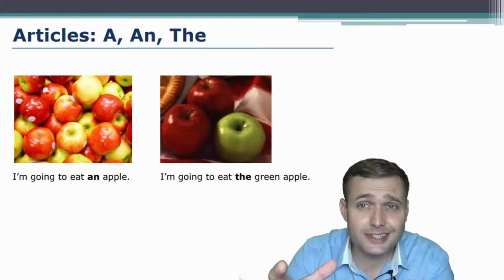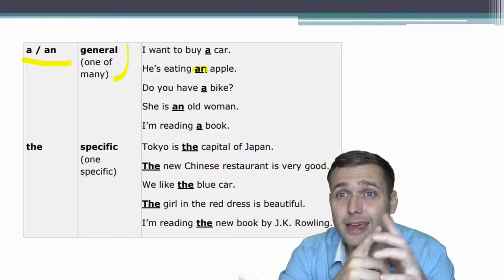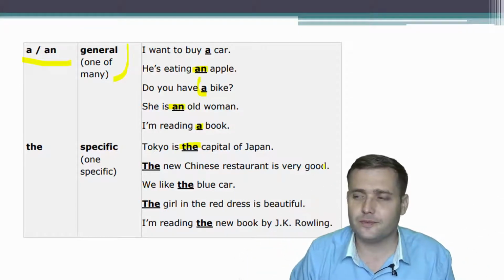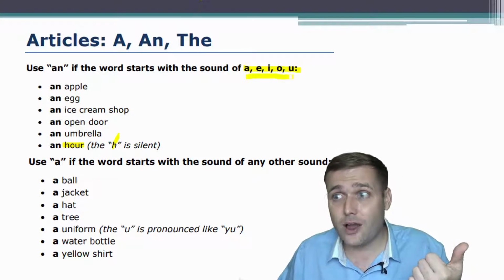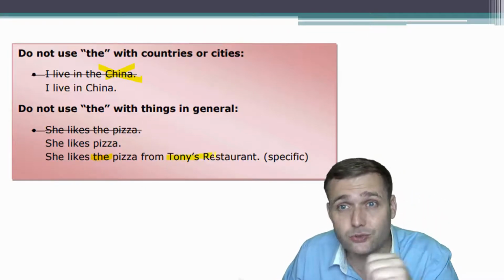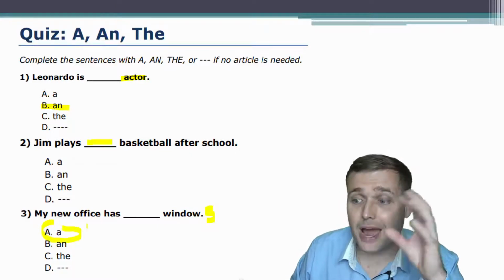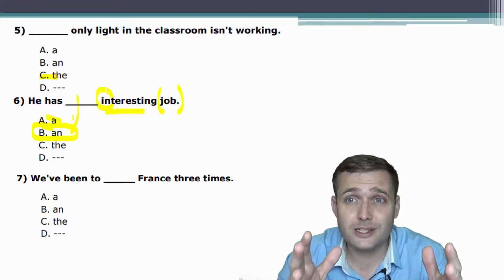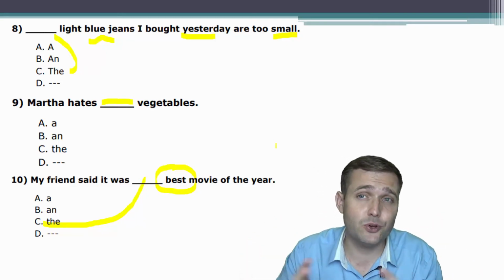แบบทดสอบ&ฝึกการฟังภาษาอังกฤษเสียงเจ้าของภาษา ระดับเริ่มต้น Level 1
อยากฝึกพูดภาษาอังกฤษตัวต่อตัว หรือเรียนภาษาอังกฤษออนไลน์แบบบุฟเฟ่ต์
สมัครได้เลย ​Teacher Peter